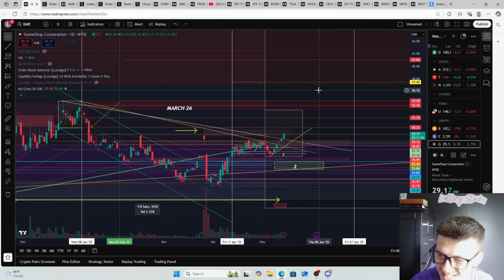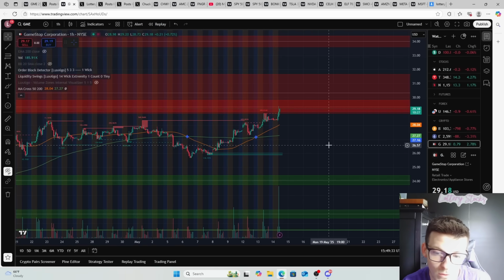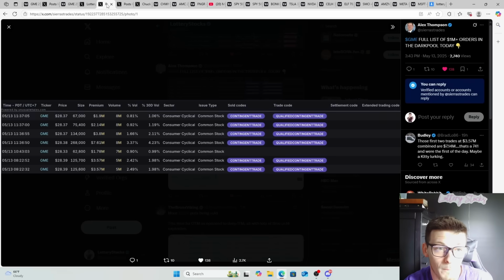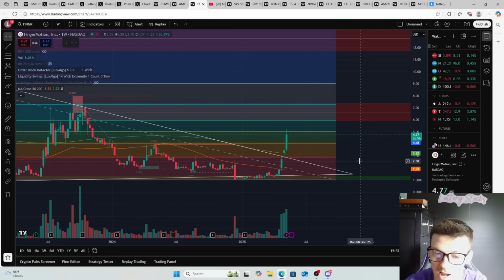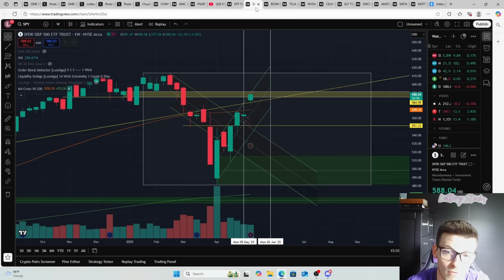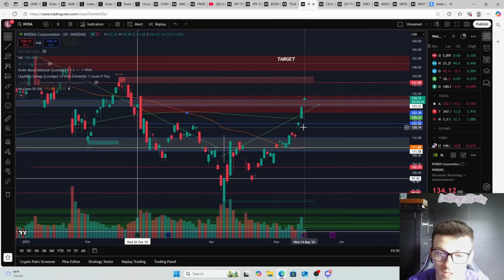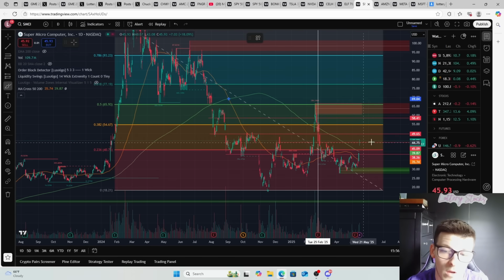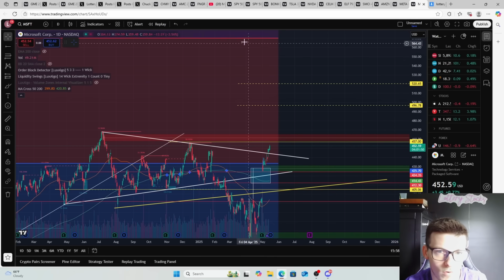IM NOT SELLING STOCKS!!!!!!!!!!!!!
✝️ God Bless. Jesus is King.

🔥 Let’s get to work. Let’s get that bag.
⚡️ Welcome to Lottery Stocks — Where Trades Turn to Gold.

I cover high-volatility stocks, short squeezes, penny plays, and daily trade strategies with a no-BS approach. Whether you’re deep in AMC/GME or just learning the ropes, I help you stay ahead with real-time market breakdowns, funded account tips, and tools built to print.

💹 Expect Weekly Videos On:
• Top Stocks to Watch Now
• AMC & GME Technical Analysis
• Day Trading Setups & Futures
• Options Strategies
• Market Psychology + Custom Indicators

I built this channel for retail traders who want an edge — not just news and noise. Join the community and level up with tools, education, and plays that actually matter.